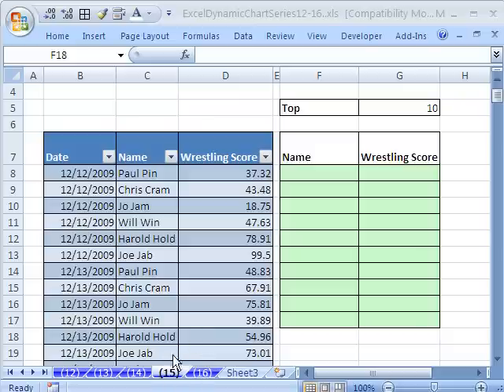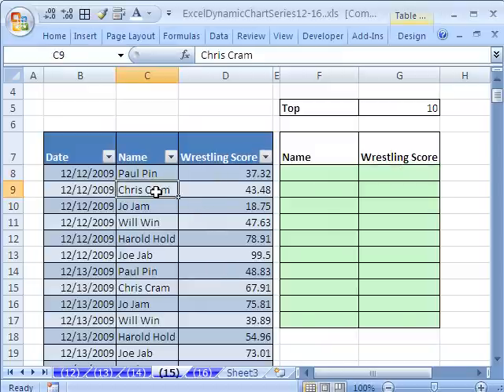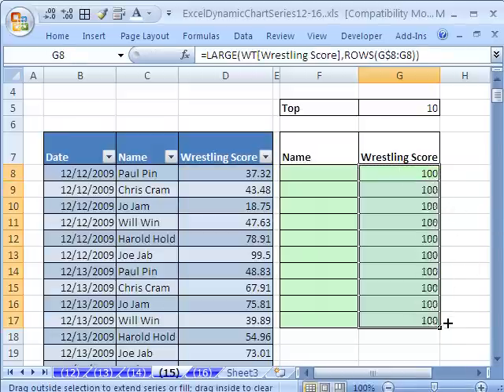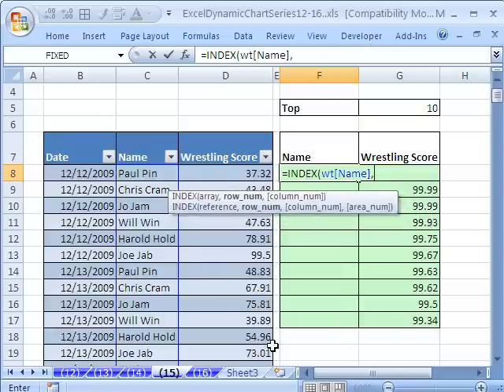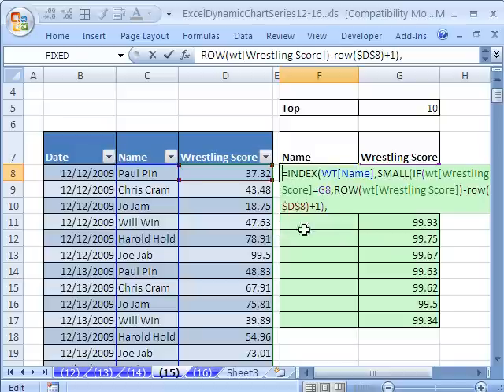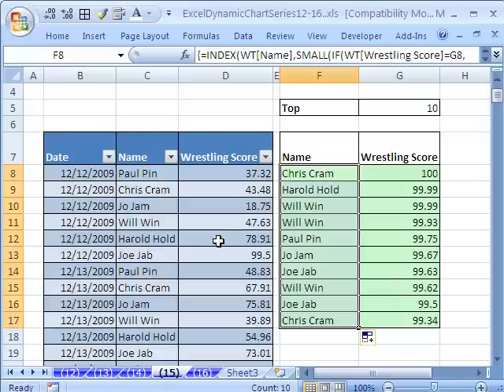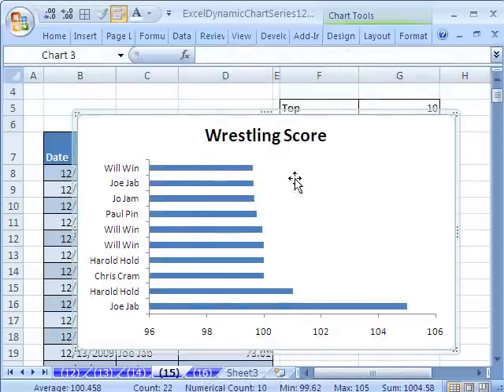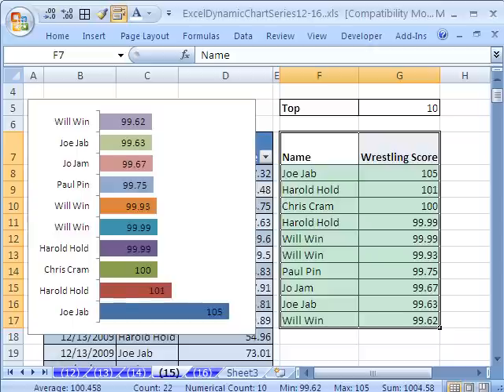Excel Dynamic Chart #15: Array Formula & Table Nomenclature for Top 10 Wrestling Score Chart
See how to make a dynamic chart that shows the top ten wrestlers names and scores using an array formula, Excel 2007 Tables Feature with dynamic ranges and Excel 2007 Table nomenclature.